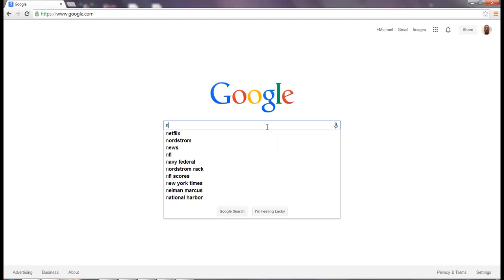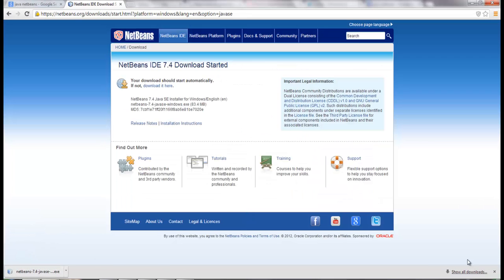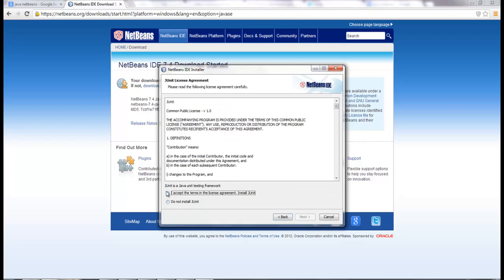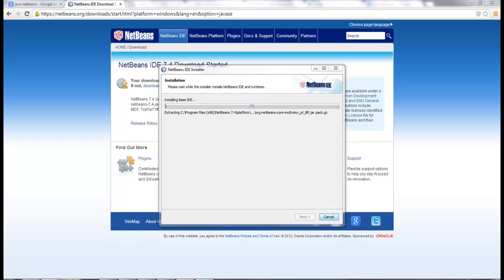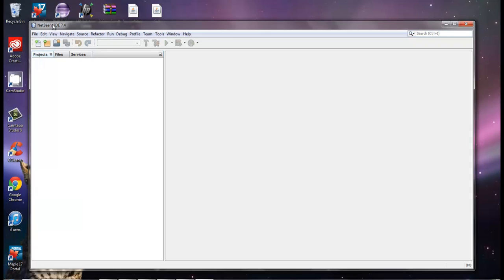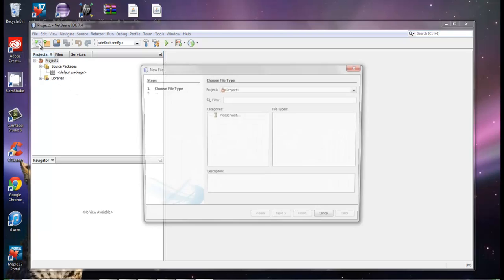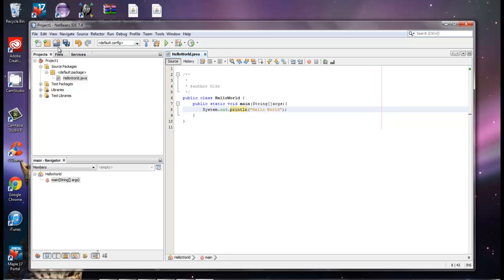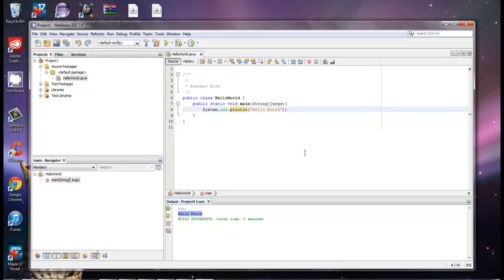How to download NetBeans and create a Java Project and Java File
find all types of video tutorial courses (free and premium) on all computer languages and topics